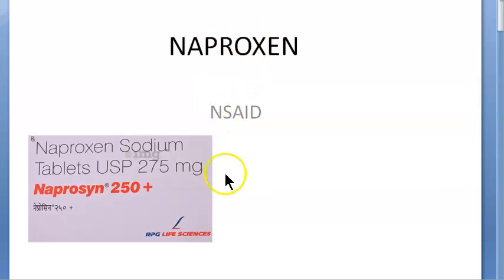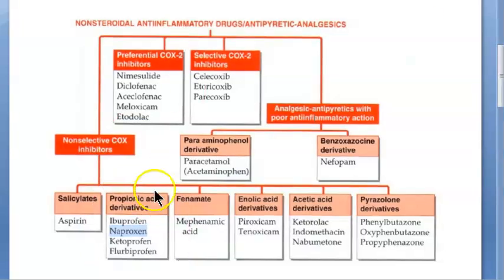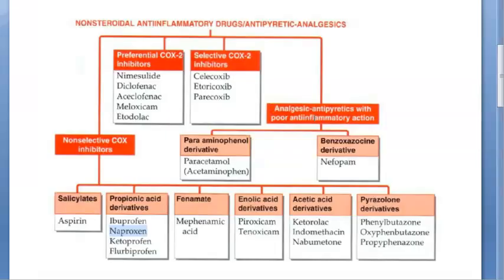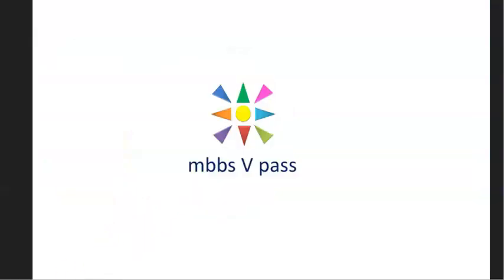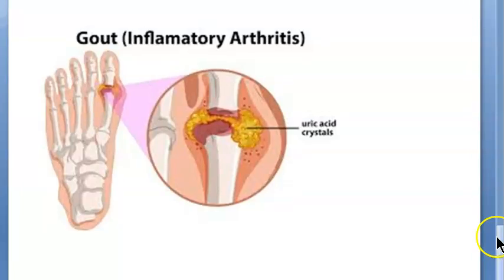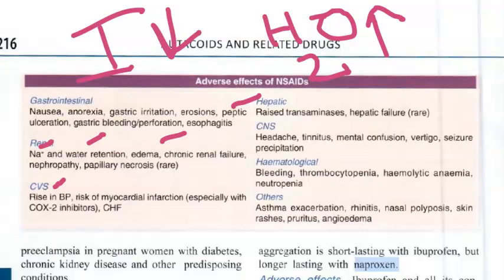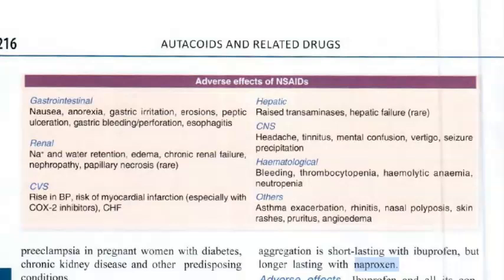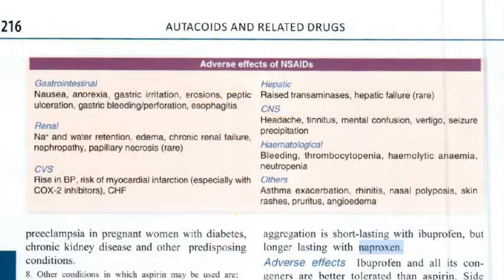Pharmacology 234 NAPROXEN NSAID side effect Gout Arthritis Inflammation reduce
MBBS VPASS Notes
09 Dec 2024
Original 5:26
Edited - Thrombotic removed all of that